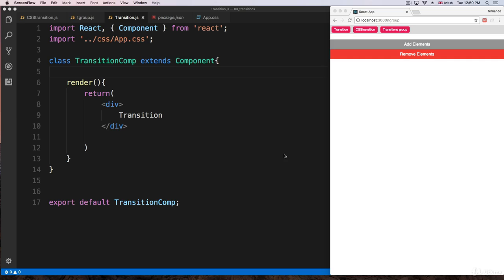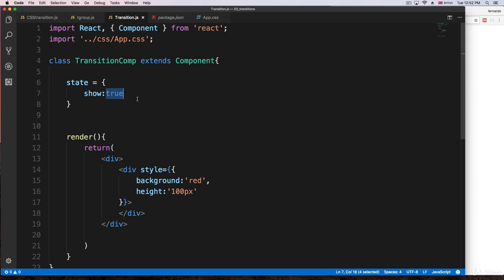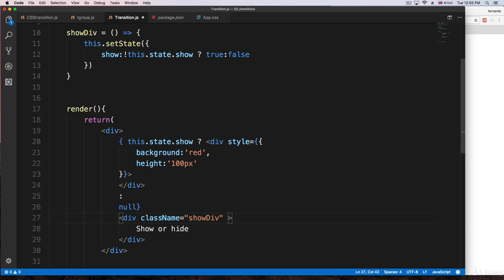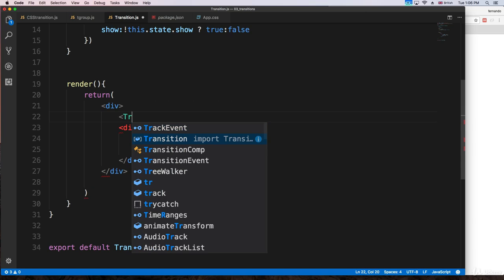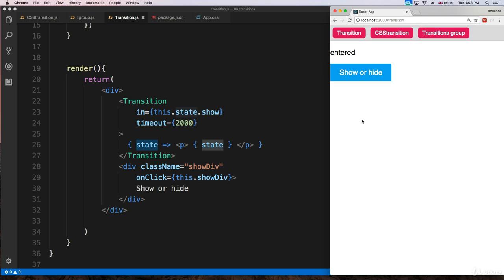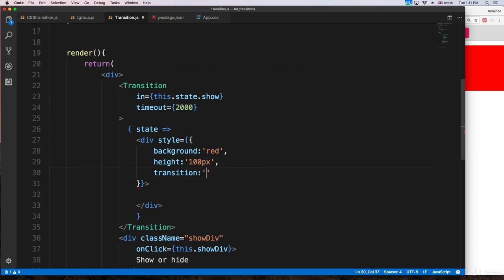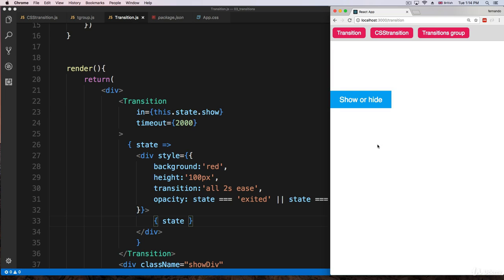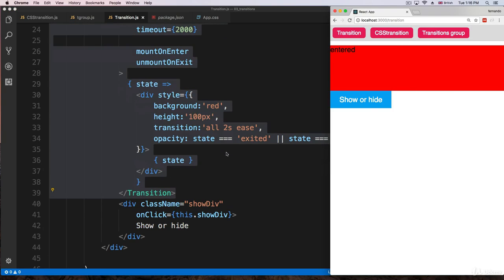4 2 Using react transitions